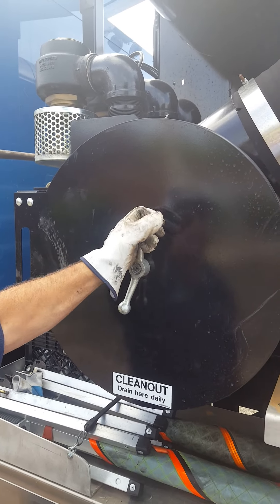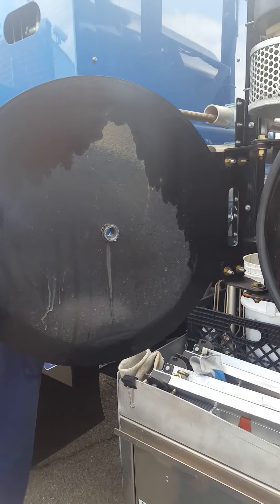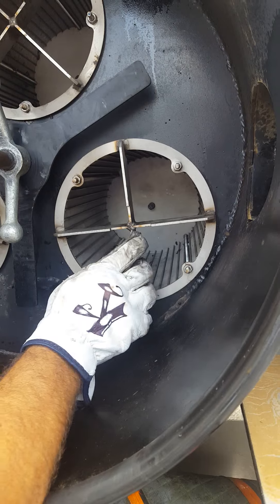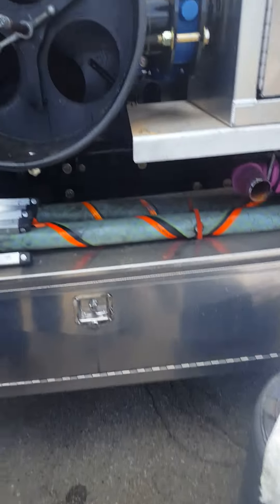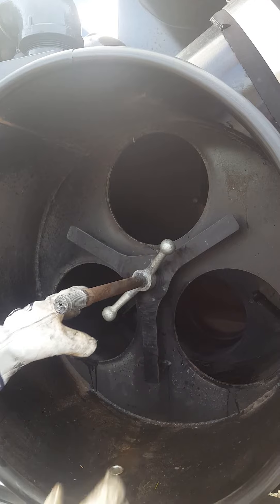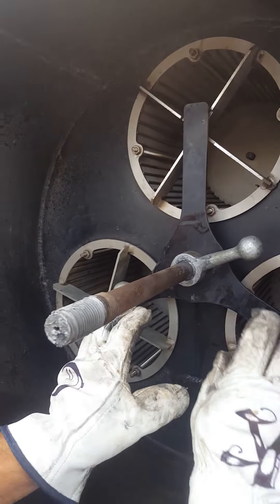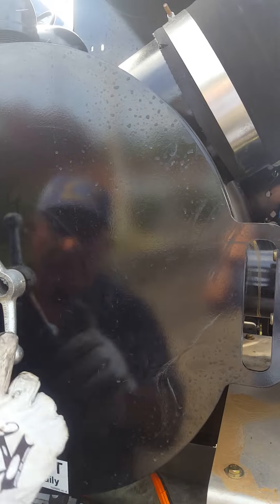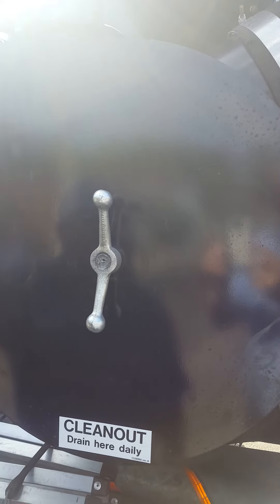Vactor 2100 triple can micro strainer maintenance video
How to perform strainer cleaning procedure on a Vactor 2100
and IMPROVE YOUR VACUUM PERFORMANCE!